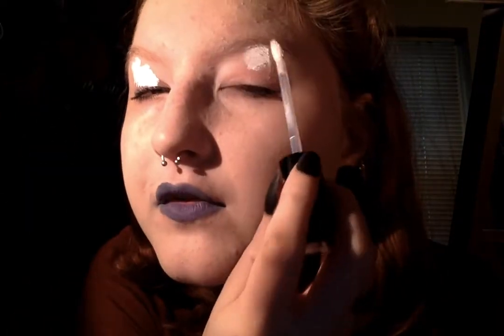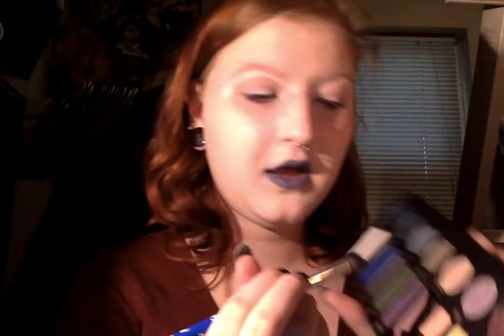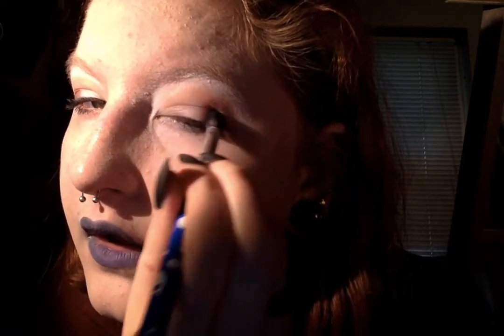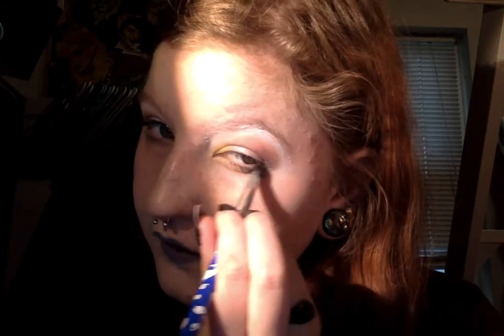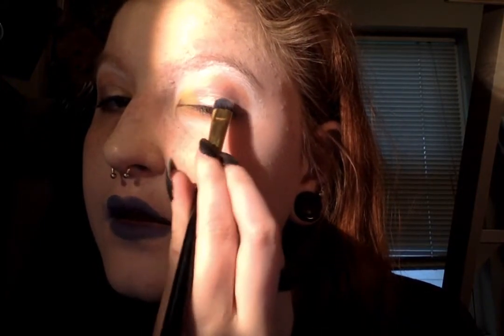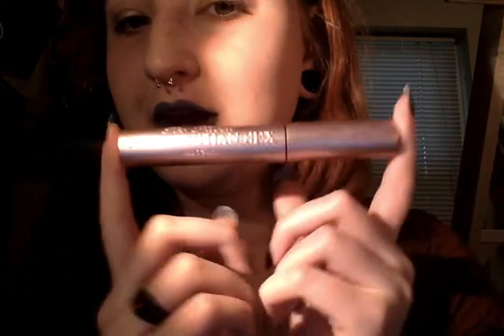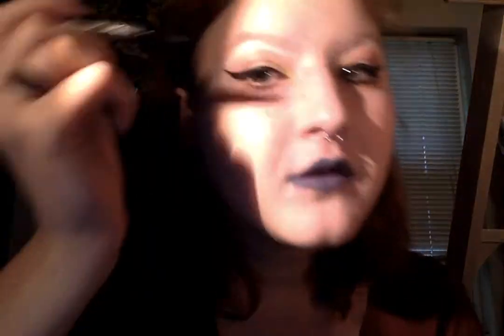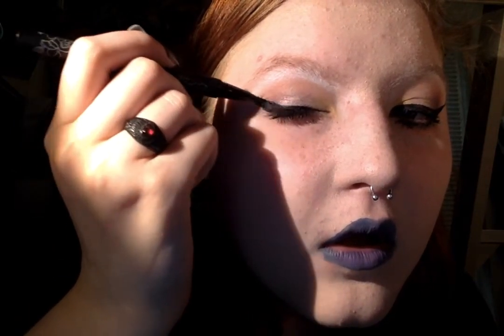My First Ever Makeup Tutorial!- Kat Von D Metal Matte Palette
RIanna Lemon